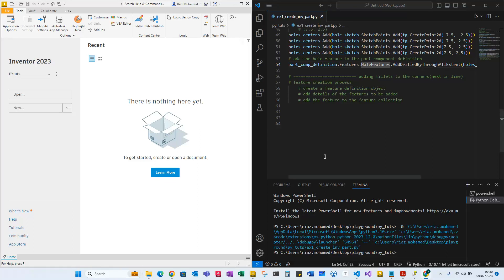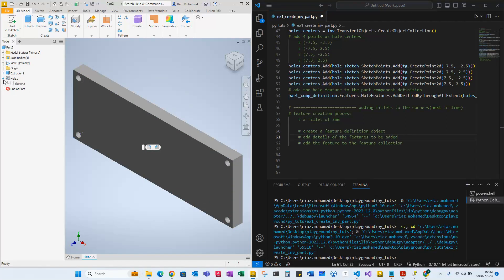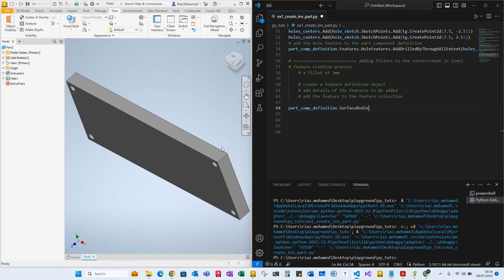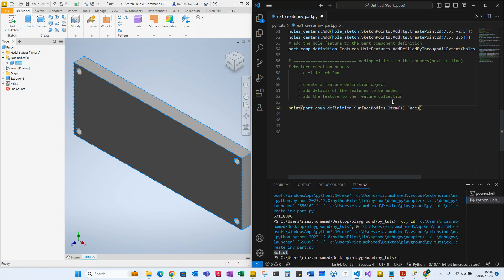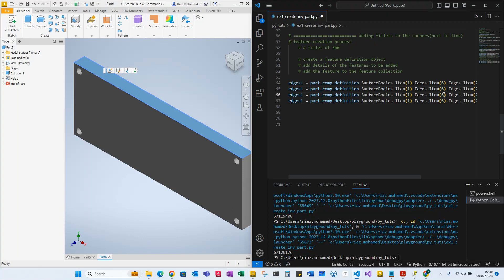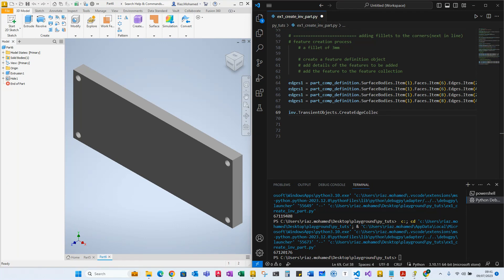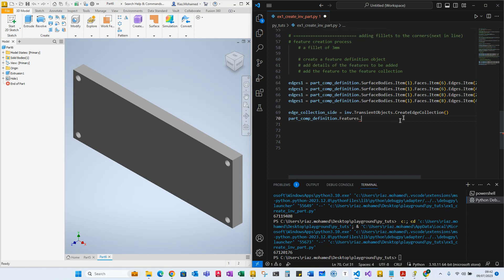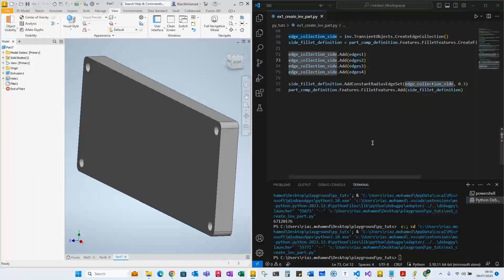Part 6: Creating a fillet feature using Python and Autodesk Inventor API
Small example of using Python to drive the 3D model creation in Autodesk Inventor API.

If you’re planning on learning to program or upskilling in your career and have any inquiries regarding study plans, freelance opportunities etc,

With your
Name :
Number (E.g +44) :